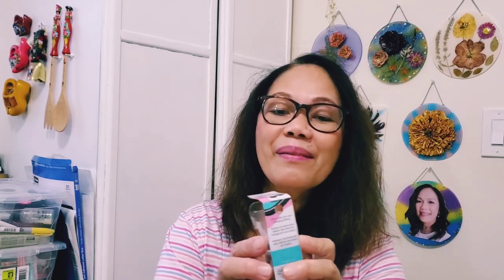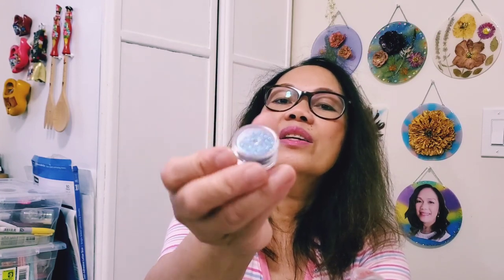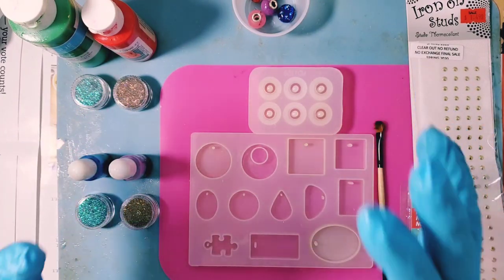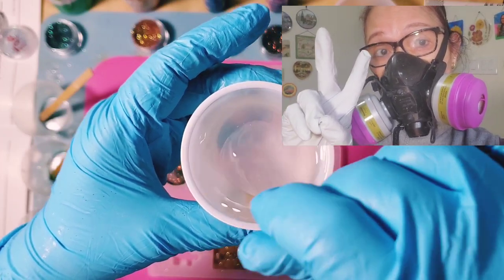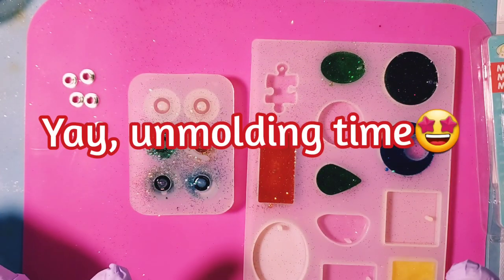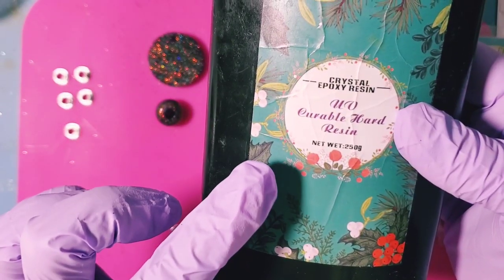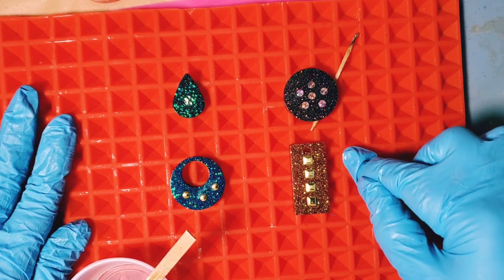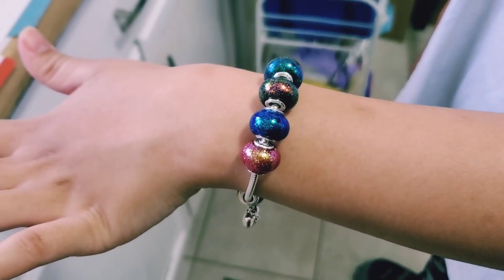HOW TO MAKE RESIN PANDORA BEADS / EFFECTS OF COLOR-CHANGING GLITTERS ON RESIN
How to Make Resin Pandora Beads
/ Effects of Color-Changing Glitters on Resin

Menchie's Art & Hobbies

In this video, I made TESIN PANDORA BEADS/CHARMS and other PENDANTS with COLOR-CHANGING GLITTERS as the main decoration material.

The process involves brushing the COLOR-CHANGING BGLITTERS first on the molds before pouring the epoxy resin mixed with coloring pigment and some more of the COLOR-CHANGING GLITTERS.

The project came out successful and beautiful. The COLOR-CHANGING GLITTERS are effective, the colors change when the resin art is moved or looked at in a different direction. The PANDORA-STYLE BEADS look really pretty.

Art Resin.
Magic Resin.
Heat gun.
Crystal UV Resin...
Gold/Silver Flakes.
Pandora beads and others...
UV Lamp... .
Color cha
nging glitters...
Color Pigment.
Nail Art decorations...

Ring Light for Video Shooting:

Computer Monitor. ASUS VP28 4K/UHD 3840X2140

Liftmaster security door control...

You can shop for these products thru these links. purchase them within 24 hours from the time you click on the link so that I can get credit from your purchase.  Thank you very much for supporting my Youtube channel.